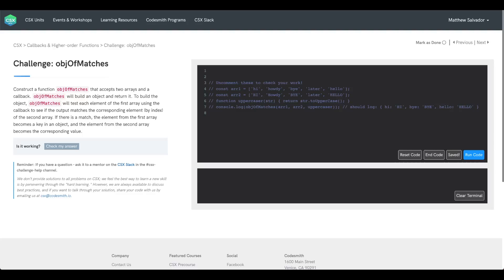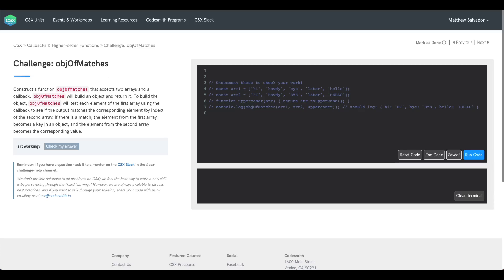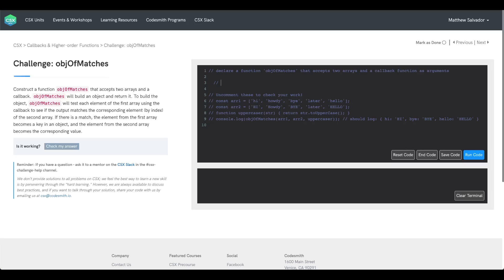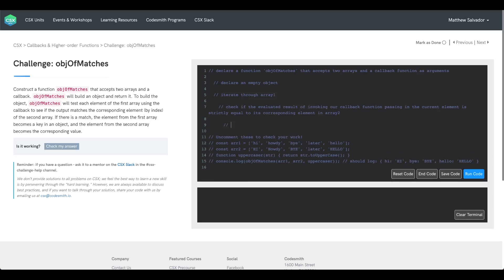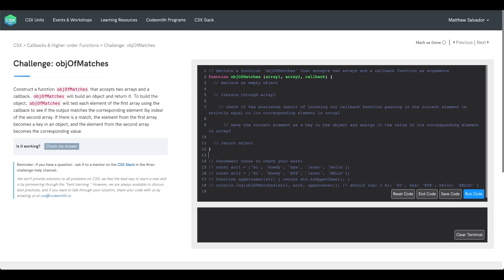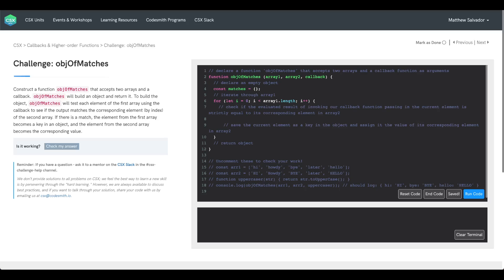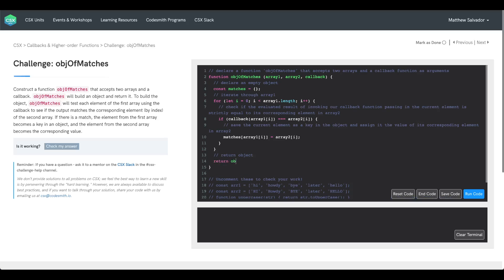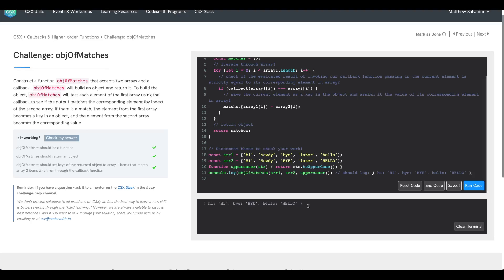CSX Challenge Solution: objOfMatches (Callbacks & Higher Order Functions Unit)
Watch CSX Mentor, Matthew, explain one possible solution for CSX Callbacks & Higher Order Functions Unit Challenge: objOfMatches on Codesmith's free online learning platform CSX As you build with code, it's important to remember there are multiple ways to solve the coding challenges in CSX, just like there will be multiple ways to solve the challenges you encounter in the code you build throughout your journey.